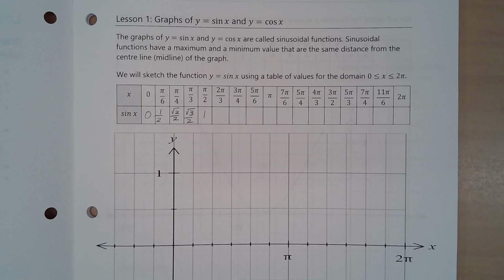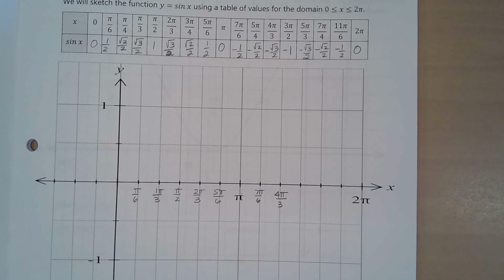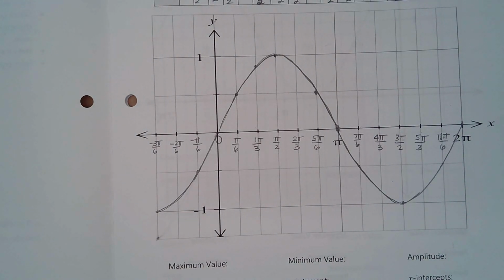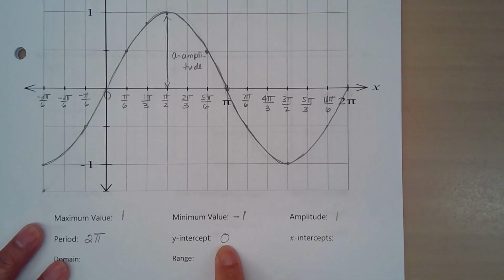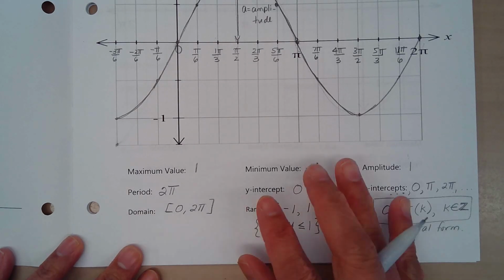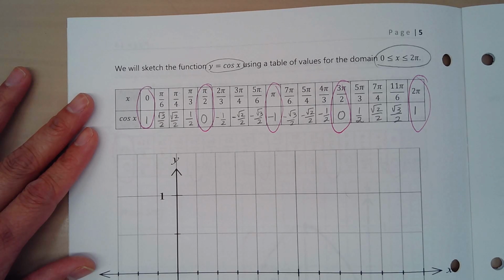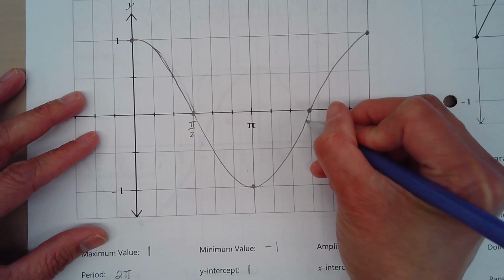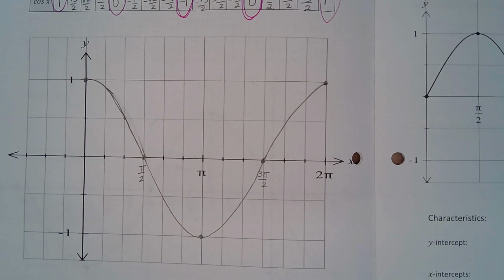Lesson 1 Graph of sine and cosine functions